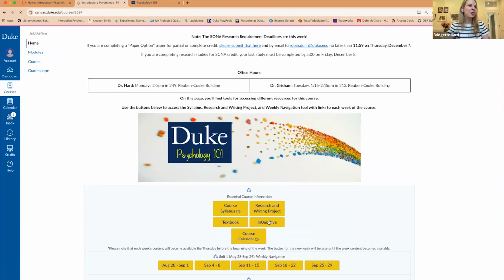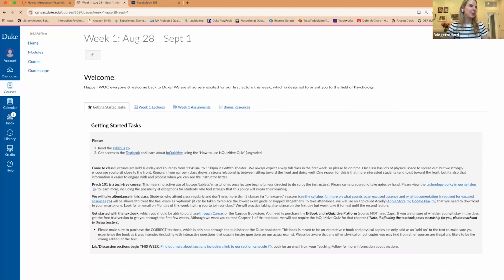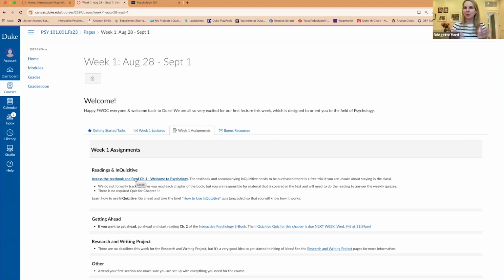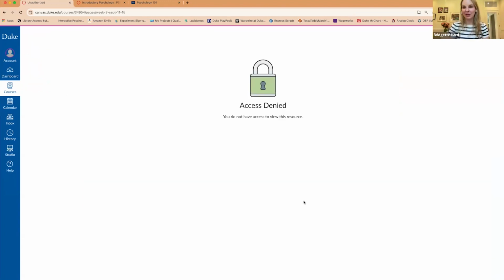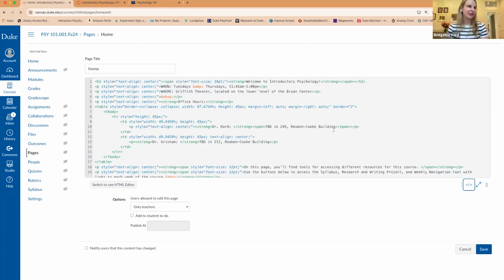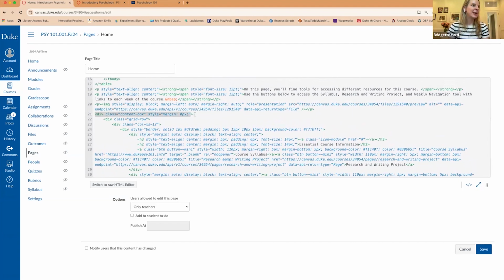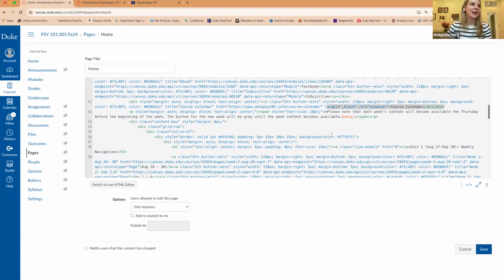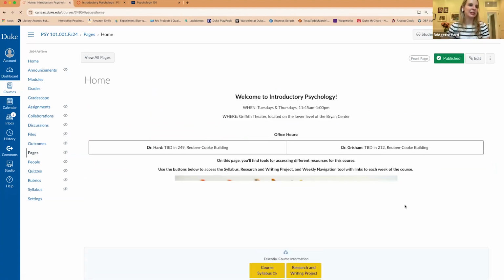Canvas Site Spotlight: Hard & Grisham's Psych 101